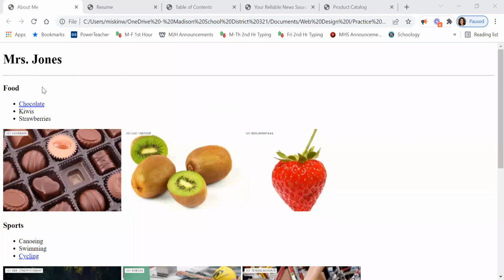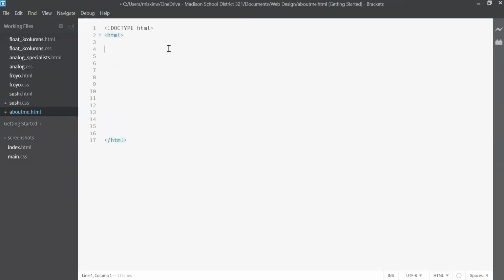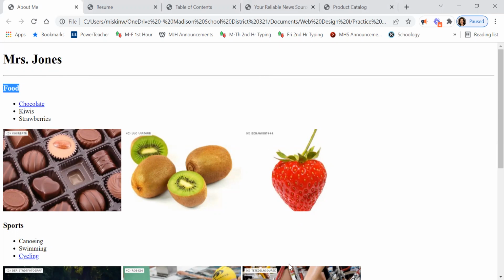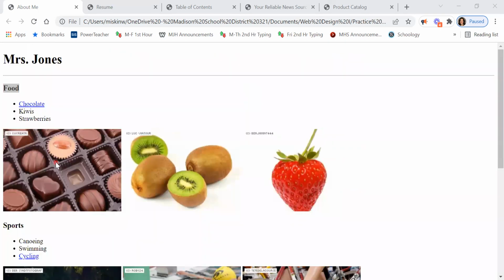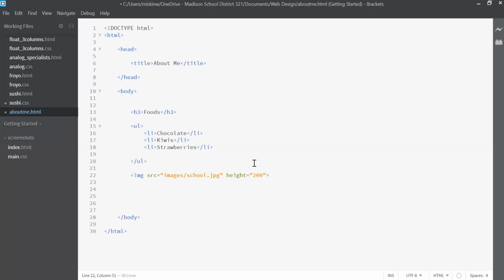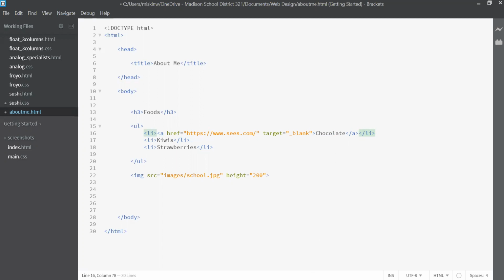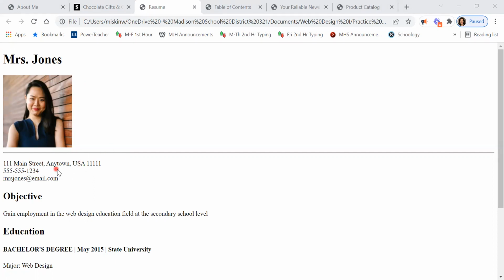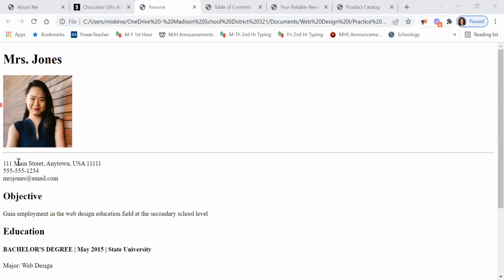WD1 - HTML Practice Pages Day 1